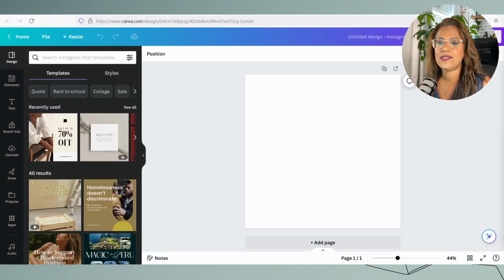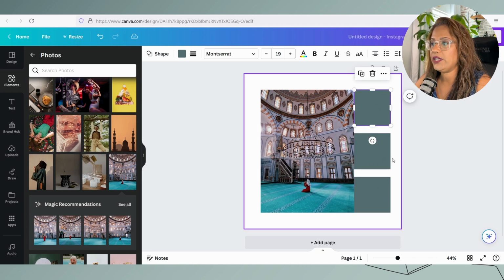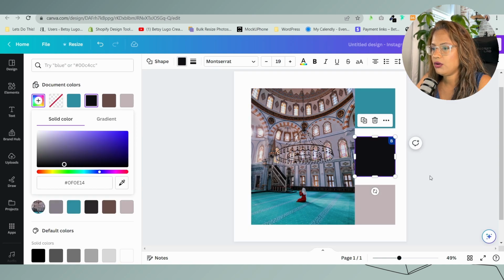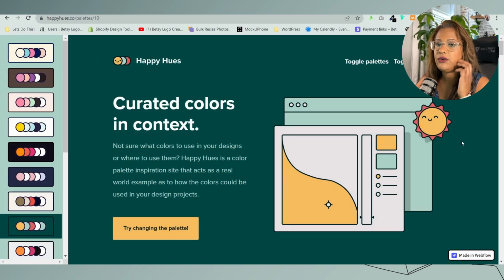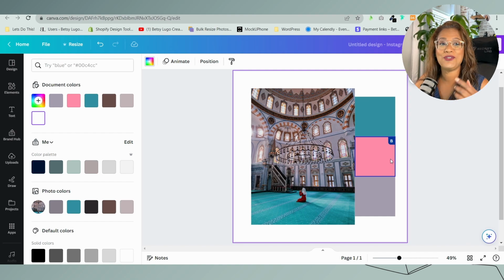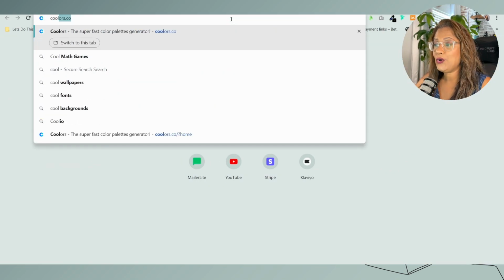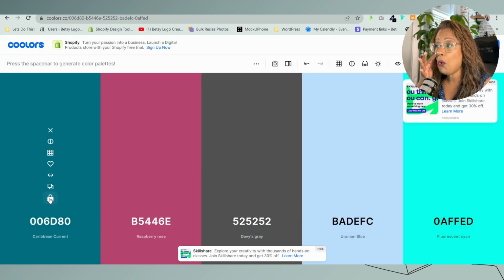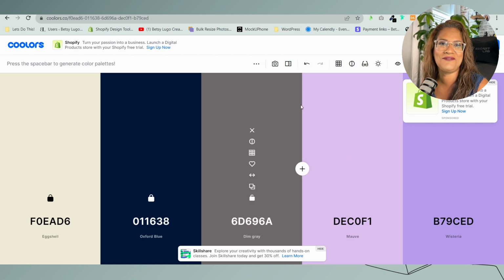Create a Color Palette - Easy DIY for Beginners!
Finding and choosing color palettes for a website or any project can be hard for both designers and non-designers alike.

In this video we will walk thru 3 beginner friendly resources you can use to get started in finding your website color palette so you can launch as quickly as you can.

NOTE: I didn’t mention it in the video but if you are just starting out stick to 3 colors. The lightest color should be your base/background color. The darkest  color use for the font, and use the accent color for buttons and icons.

👇 Comment “YASSS” below if you want a more comprehensive deep dive into this topic.

⌚️ Timestamps:
00:00 Website color inspiration
04:50 Website color schemes
08:25 Website color palette generator
11:50 Color advise for new dropshipping stores

🔥 Join the Shop Tribe - It's a monthly newsletter sharing Shopify news and updates, design tips, ecommerce info, freebies and more!

⚞⚞⚞⚞⚞☕️   ABOUT   ☕️⚟⚟⚟⚟⚟

Learn how to create & customize your Shopify website. I pledge to keep the tutorials simple, short, and helpful! 🤗

I’m a self-taught web designer, super-nerd, and a Shopify partner. Owner of Betsy Lugo Creative  ☕ I drink an insane amounts of coffee 📺 I watch way to much Netflix  ✈️ I love to travel.